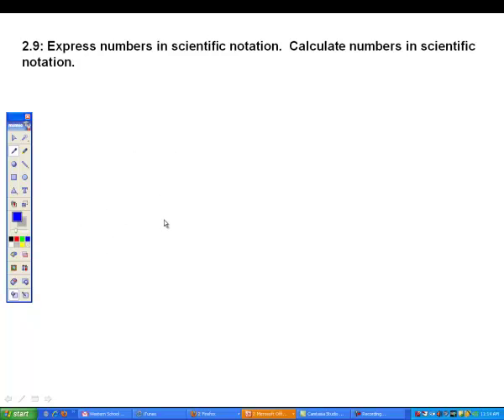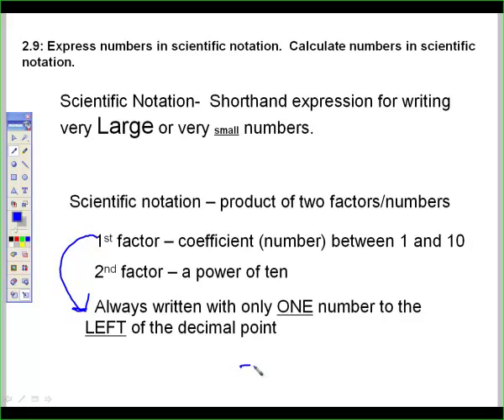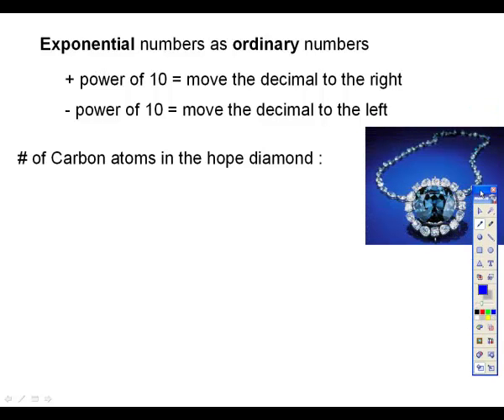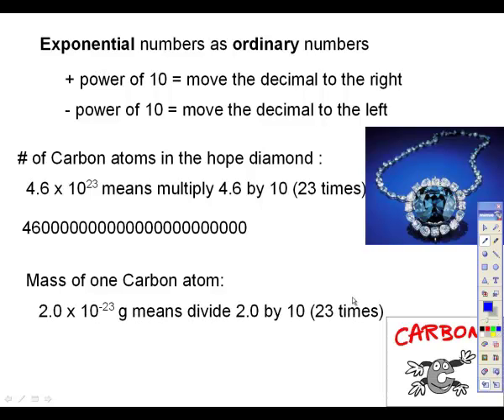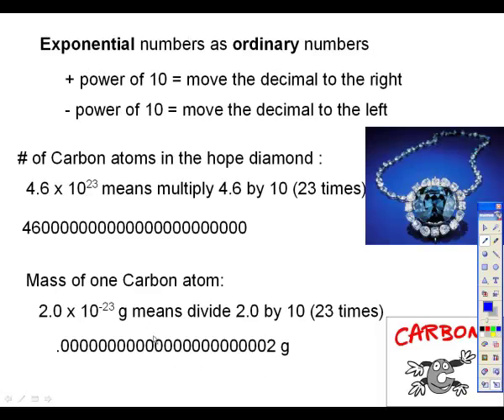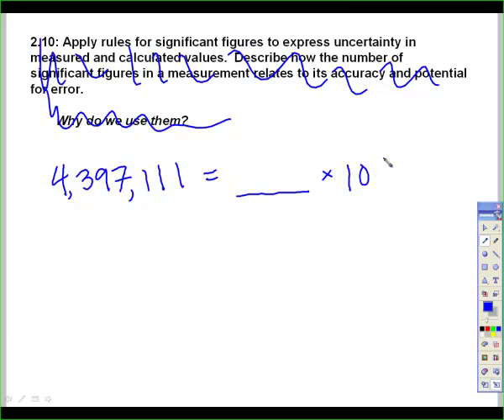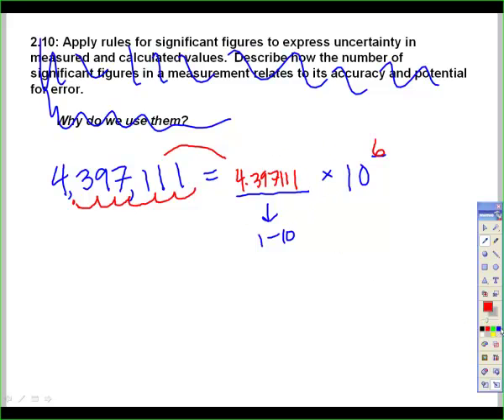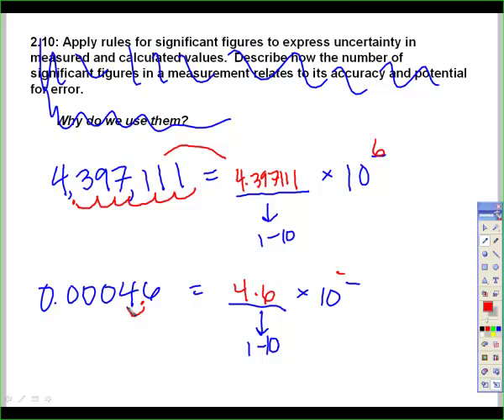Video 2.9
Scientific Notation